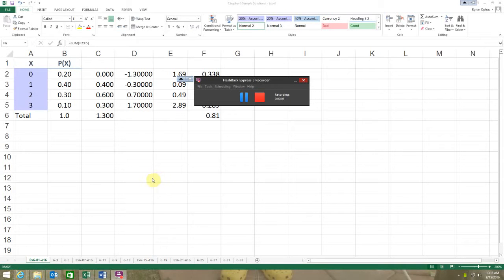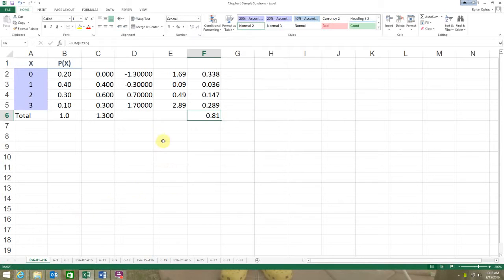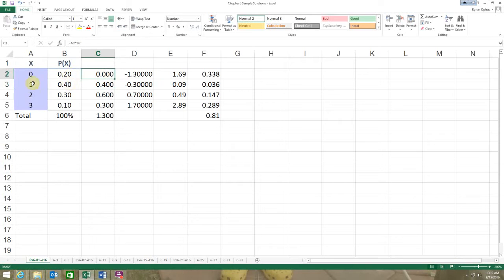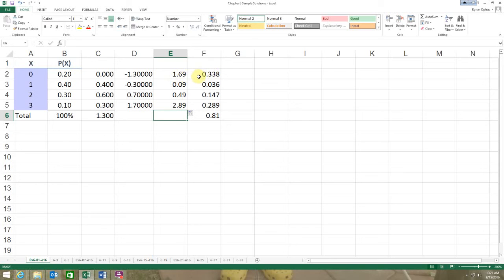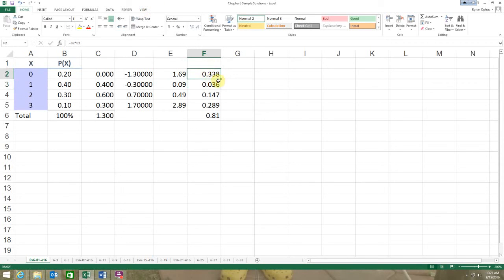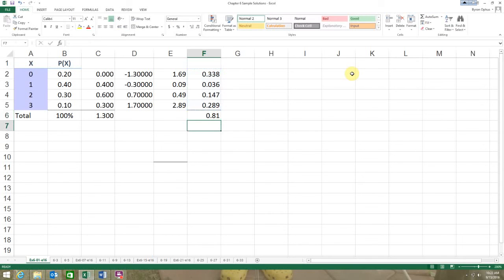BGEN 253 6-1